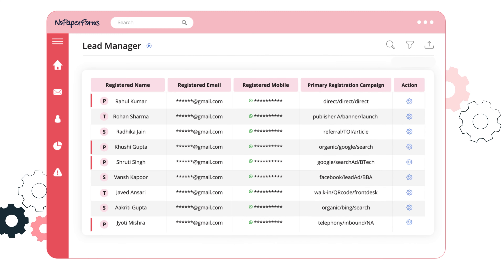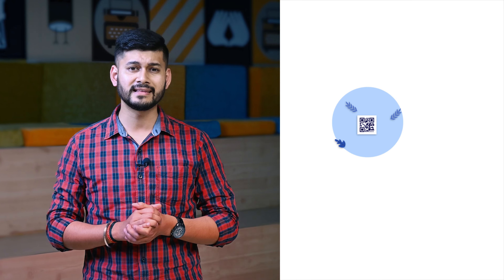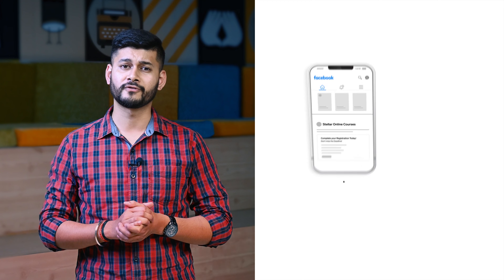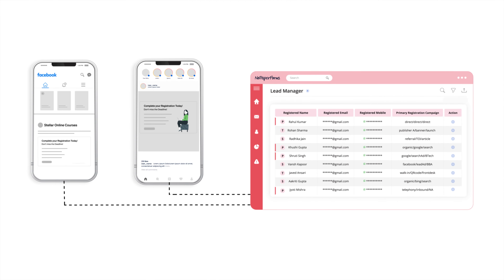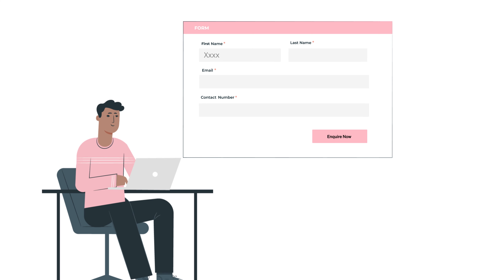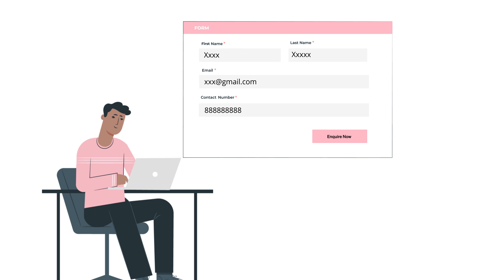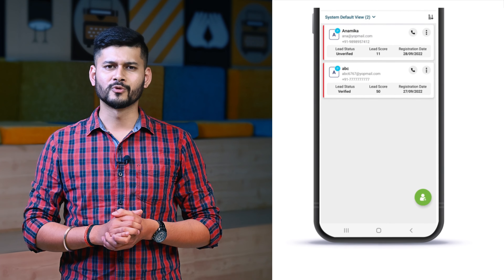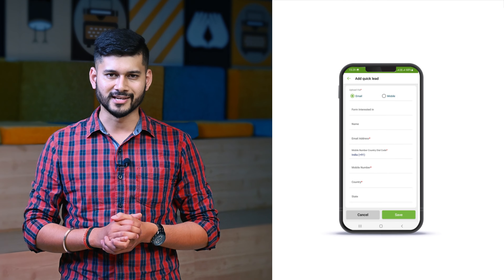How to Centralise Enquiries on Admission CRM | Academy by Meritto (formerly NoPaperForms)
🌟 Want to see Meritto’s purpose-built Education Payment Cloud in action?

About Meritto (formerly NoPaperForms)
Meritto stands as a pioneering Operating System for Student Recruitment and Enrollment, equipping educational organizations worldwide with its robust, purpose-built, and unified solutions. As a B2B SaaS company, Meritto provides a cloud-based platform which is utilized by over 50,000 business users and is trusted by over a 1000 education organizations worldwide.